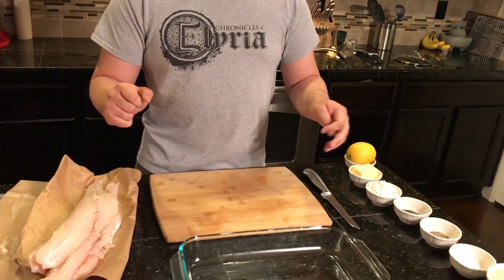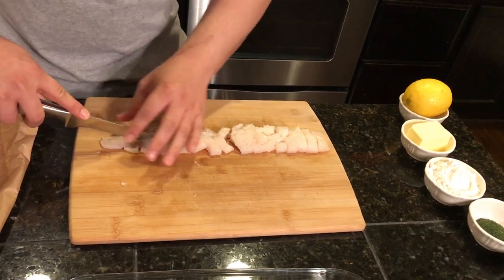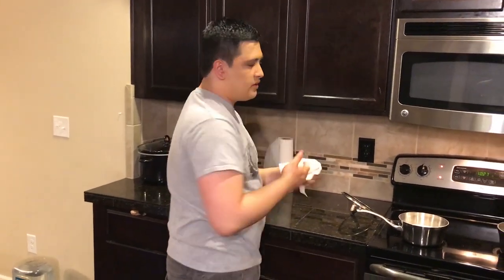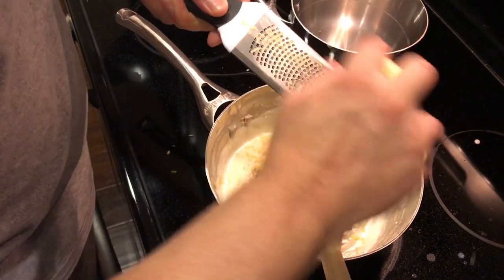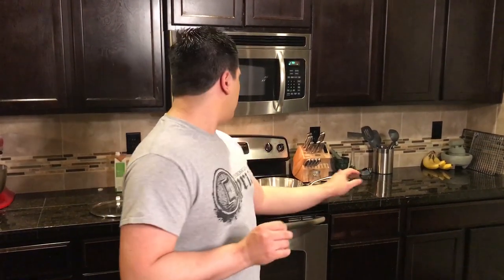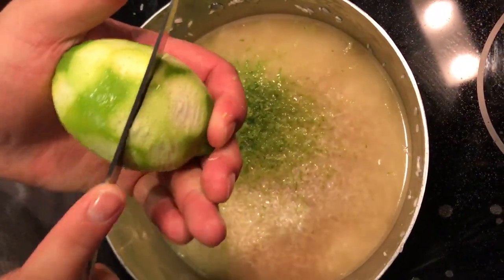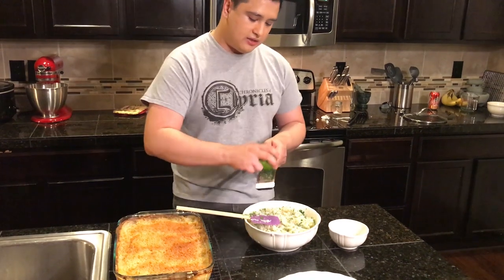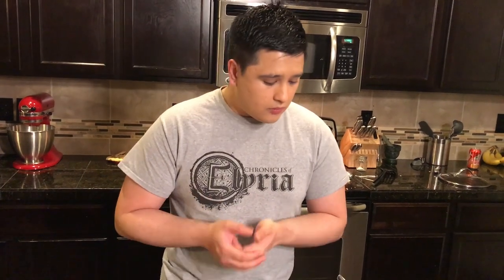Elyrian Cuisine Episode 3: Svellrosi Cod Au Gratin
CoE Website Friend Code: 1C580F

Hello guys! Here is the third episode of Elyrian Cuisine!

Today, we will be learning how to prepare "Svellrosi Cod Au Gratin" with Cilantro-Lime Rice. (Cod Au Gratin.)

If you have any recommendations for other recipes or stuff you want to see please comment!

Cod Au Gratin:
2.5 lb cod -about 4 large fillets, cut into bite sized pieces
3 cups milk
1.50 tbsp olive oil
6 tbsp unsalted butter -1/4 cup
6 tbsp all purpose flour
1.88 tsp salt -divided
3/4 tsp black pepper
1.50 tbsp lemon zest -reserve lemon for wedges (4) later
2 5/8 tsp dried dill -divided
3 cups shredded cheddar cheese
1 cup panko break crumbs

In a small pot on stovetop heat milk on low. Preheat oven to 375F. Place cod in casserole dish and sprinkle with 1/4 tsp of salt. Lay to one side until you make the sauce. Meanwhile, in another pot on stovetop, add 1 tbsp. of olive oil. Heat on medium low. Add butter; melt. Add flour and stir to form a paste. Stirring, cook for about 3-5 minutes. Slowly add milk to this (cup at a time), stirring until thickened about 2-3 minutes. Sauce mixture should coat back of a spoon. Mixture will be thick.
To sauce mixture, add remaining salt, pepper, lemon zest and 1.5 tsp of dill. Stir to combine. Pour sauce mixture over cod, coating all fish. Stir to ensure mixture is incorporated well.
Add cheese and panko bread crumbs on top of sauced fish mixture. Bake for 40 minutes until brown and bubbly. Sprinkle remaining 1/4 tsp of dried dill over top. Serve with lemon wedges. Enjoy!

Cilantro-Lime Rice:

1 tablespoon canola oil
3 cloves garlic, minced
1 large onion, chopped
2 cups long-grain rice
1 teaspoon kosher salt
3 to 4 cups low-sodium chicken broth
Juice of 3 limes and zest of 2 limes (hold back juice of 1 lime for garnish)
Chopped fresh cilantro, for garnish

Heat the oil in a large skillet over medium heat. Add the garlic and onions and cook for 3 to 4 minutes. Reduce the heat to low and add the rice and salt. Cook over a low heat for 3 minutes, stirring constantly to make sure the rice doesn't burn. Add 2 cups of the broth and the juice and zest of 2 limes and bring it to a boil. Reduce the heat to low, cover and simmer for 10 to 15 minutes or until the rice is done. Add more liquid as needed. The rice shouldn't be sticky.

Just before serving, stir through the juice of 1 lime and lots of chopped cilantro.